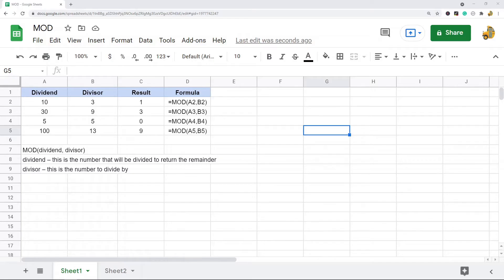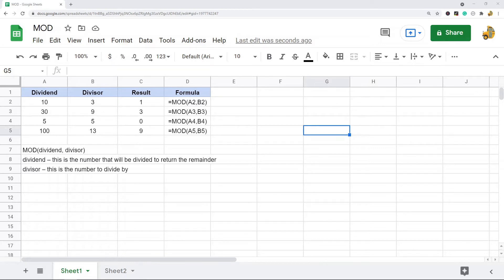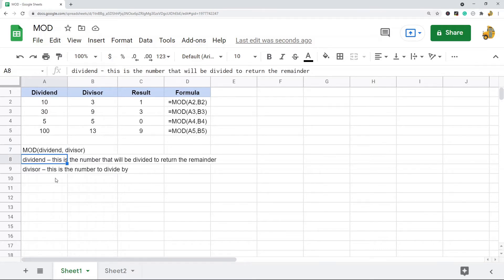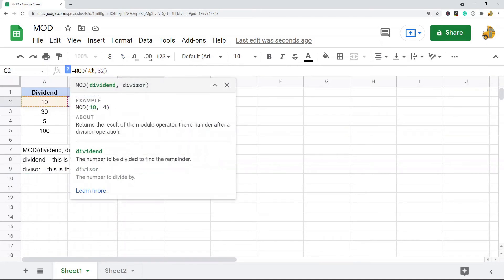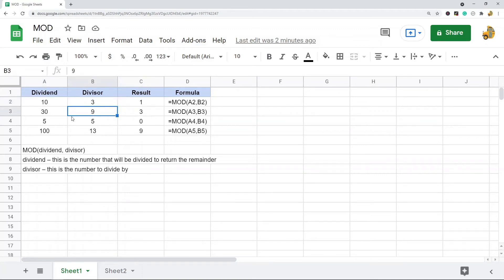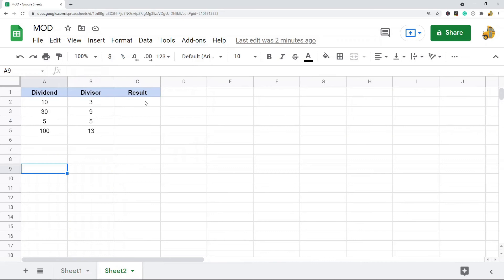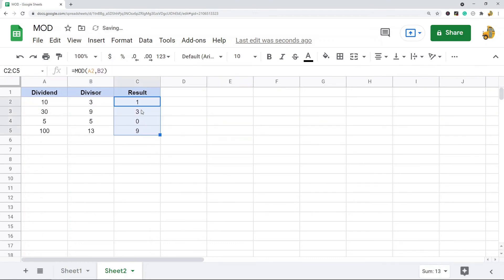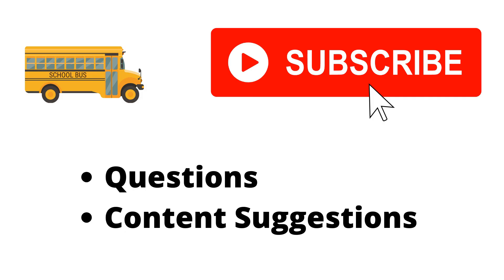How to Use the MOD Function in Google Sheets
In this video, I show how to use the MOD function in Google Sheets. This function returns the remainder after doing division. It returns the result of the modulo operator.